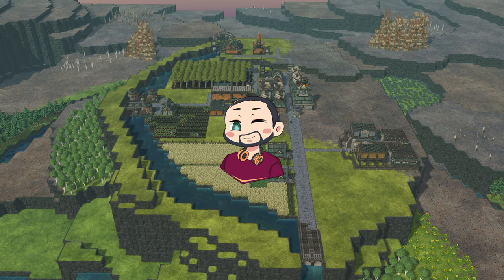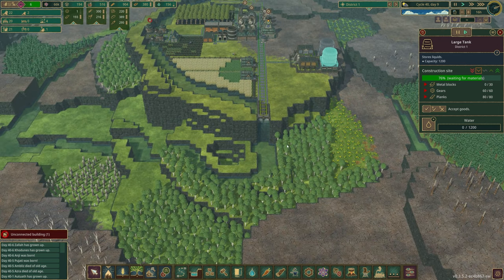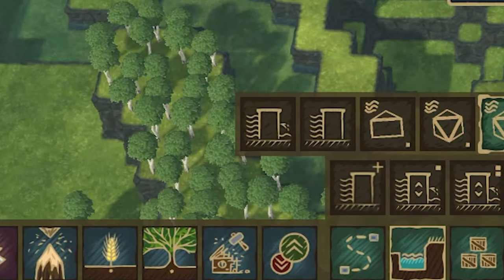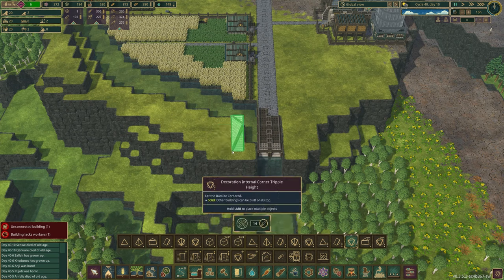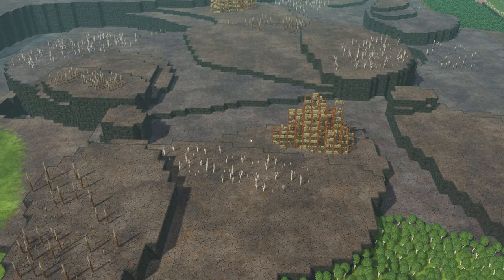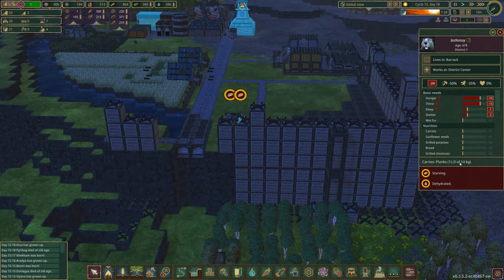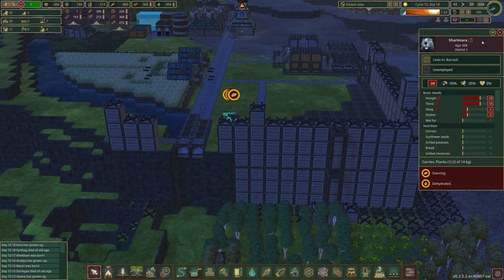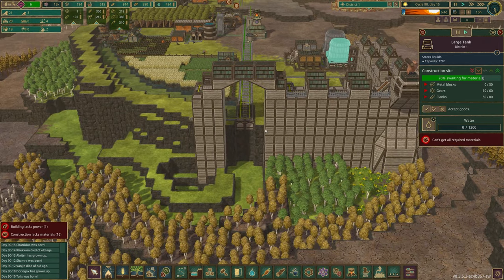I Broke The Game Building A Castle!! | Let's Play - Timberborn S10 E3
Mod List:
10x Distributionpost
Bepinexpack
Category Button
Choo choo
Dam Decoration
Extended Architecture
Ferris Wheel
Ladder
Mirror Buildings
Mod Manager
More Paths
More Platforms
PackingPlant
SimpleFloodGateTriggers
Staircase
Timberapi
Vertical Power Shafts
Water Extention

Computer Specs:
CPU: Intel i9 12900K
GPU: Nvidia RTX 3070 ti
RAM: 16gb DDR4 x 2 (32gb)
SSD : 2TB WD Black